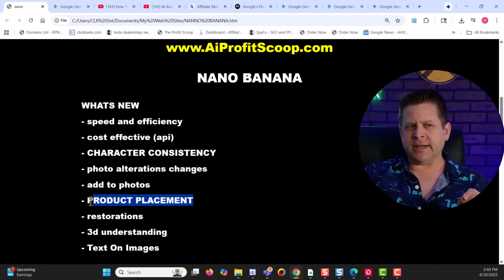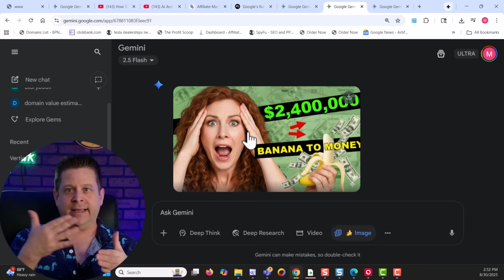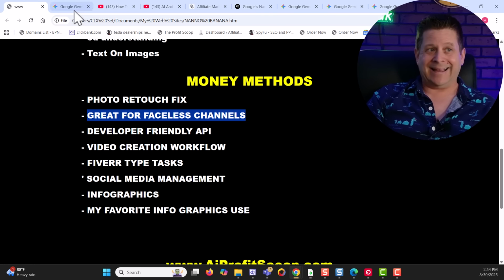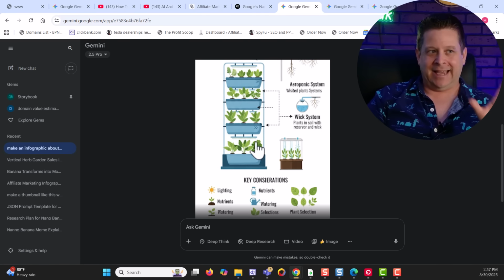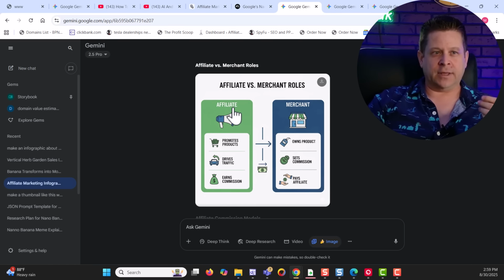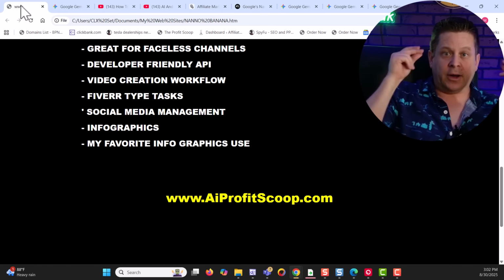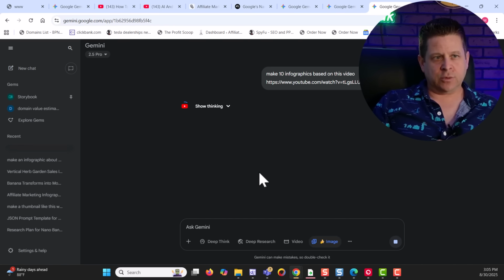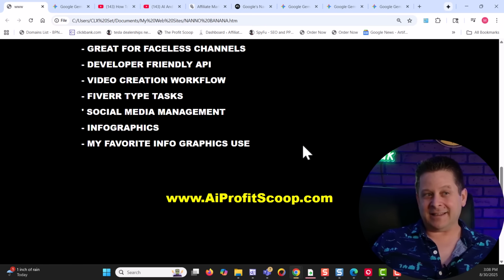Nano Banana - Using This Ai Image Tool To Make Money In My Business!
google nano banana image creator is a great tool for making images, photos, infographics, and even creating workflows for social media and faceless channels.

today i am sharing my methods for using nano banana in my business.